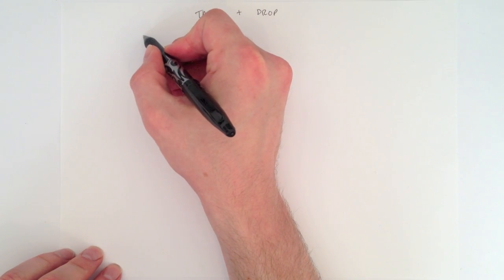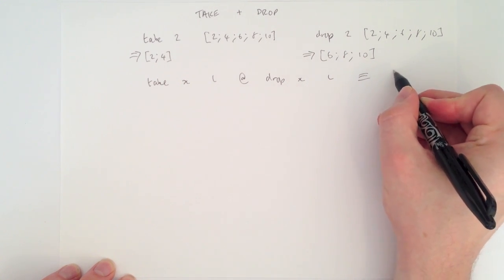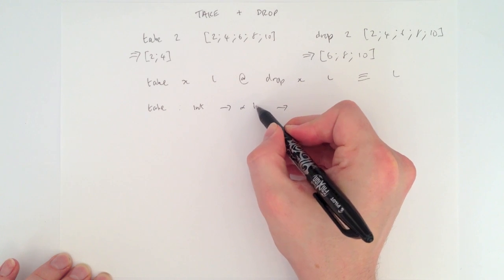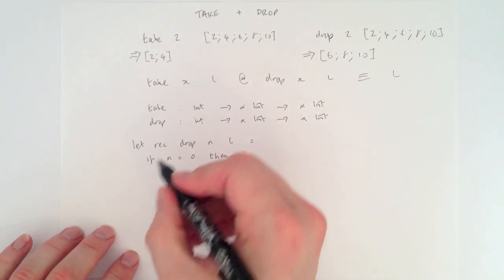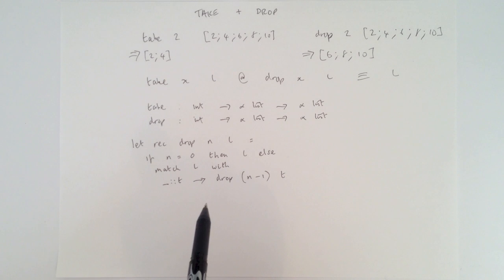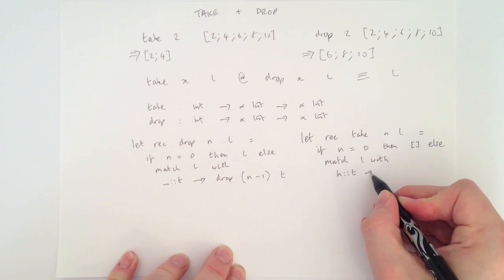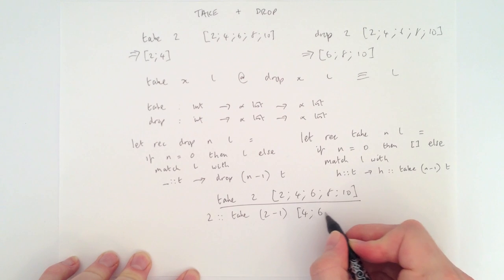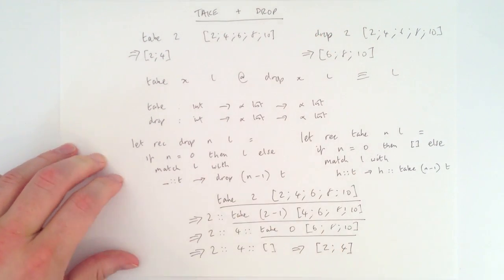Very Basic OCaml 7: Take and Drop